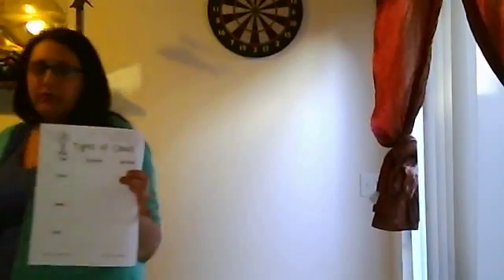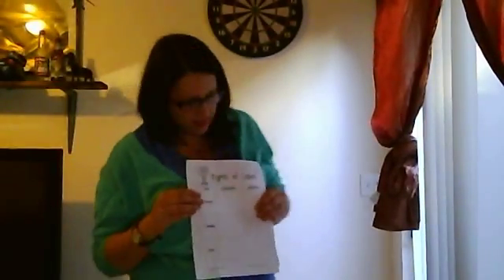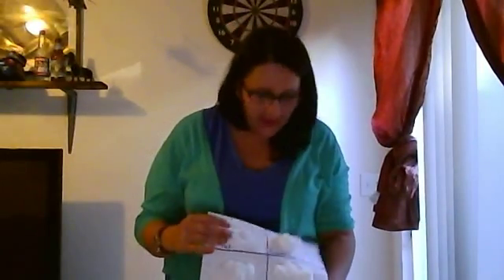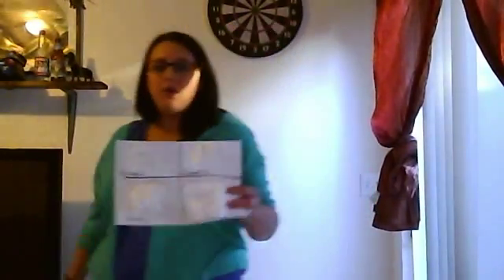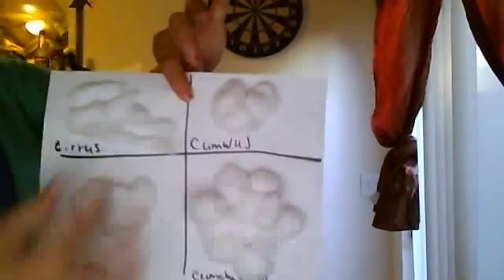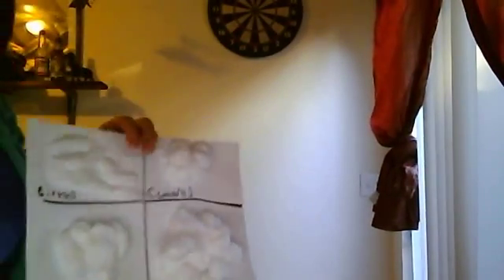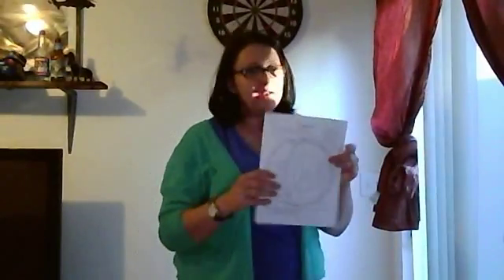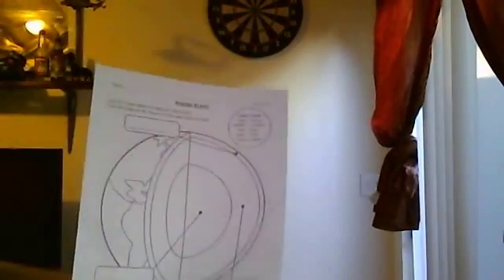Webcam video from April 20, 2015 01:24 AM (UTC)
Hands On Manipulatives